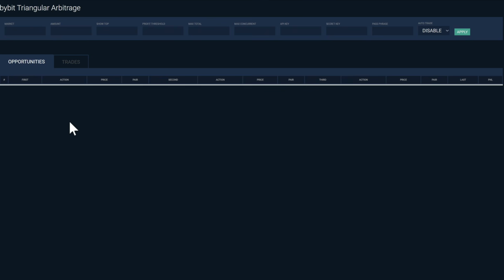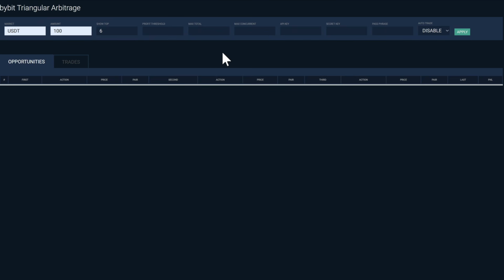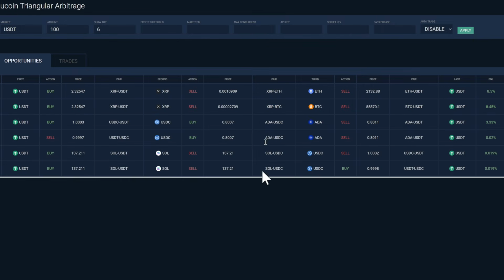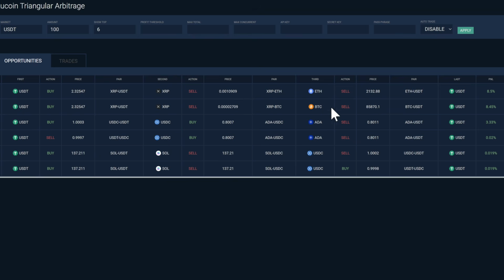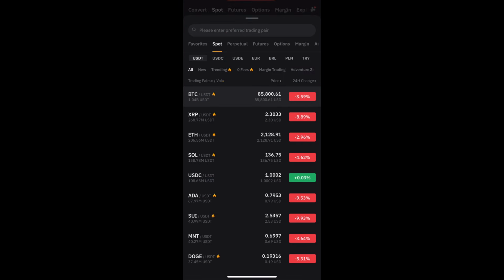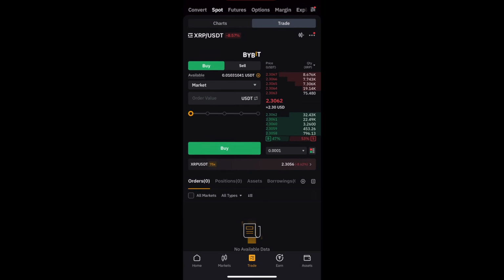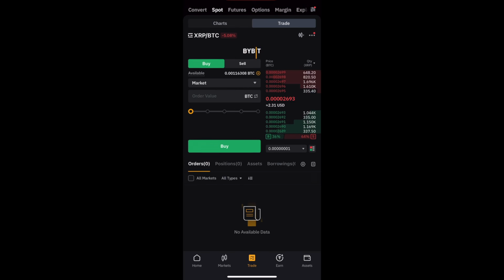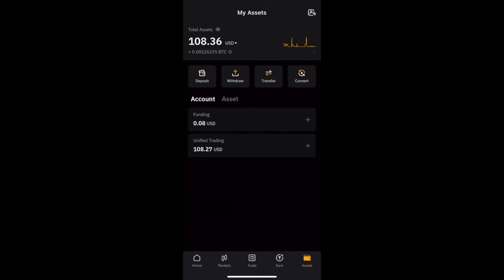Bybit Triangular Crypto Arbitrage Trade